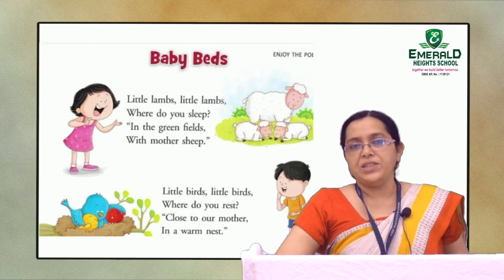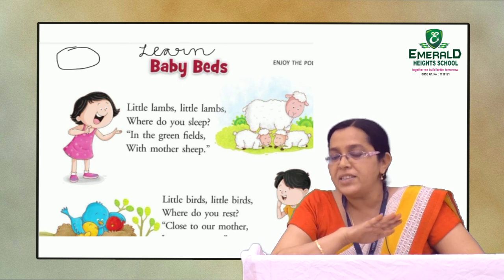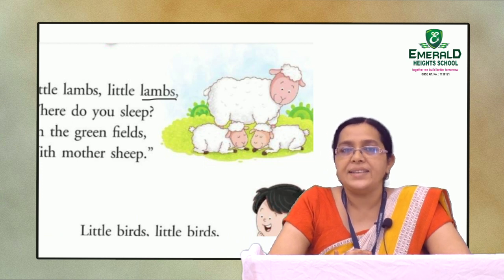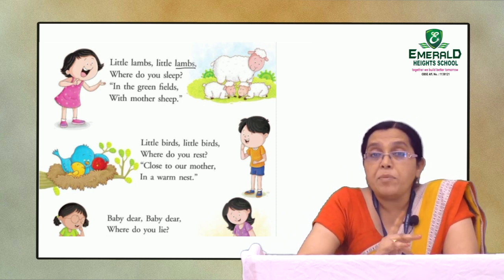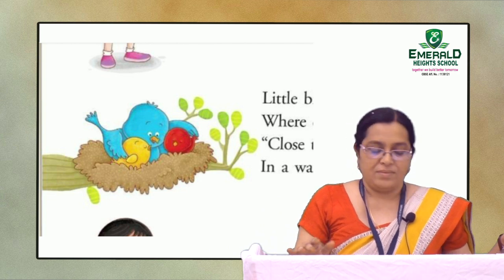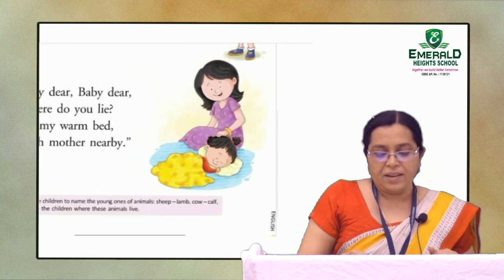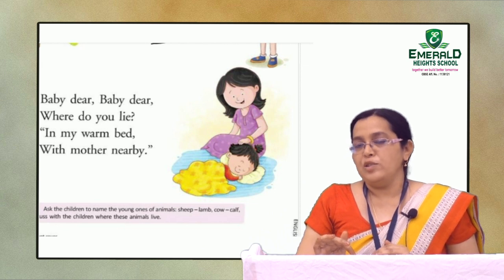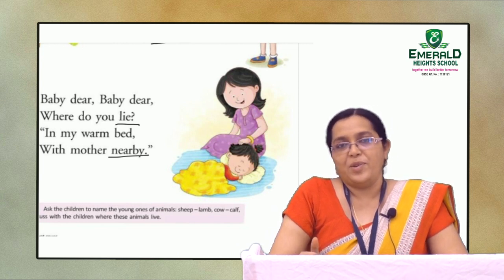Class 1 Baby Beds part 01